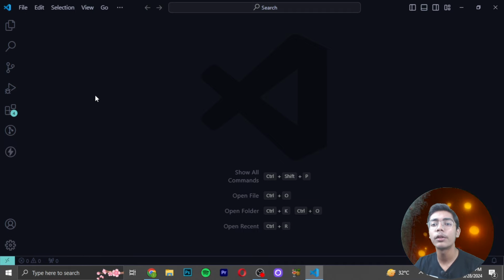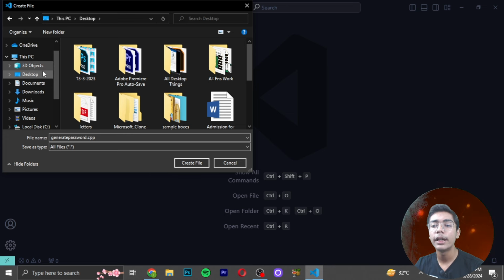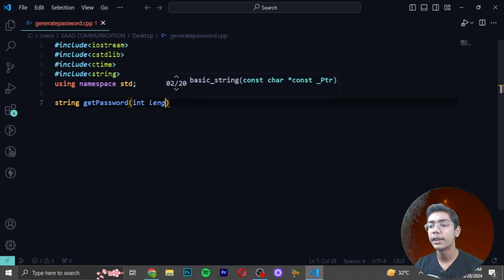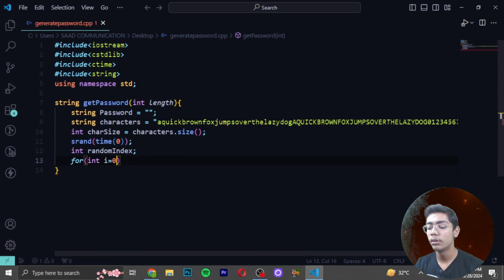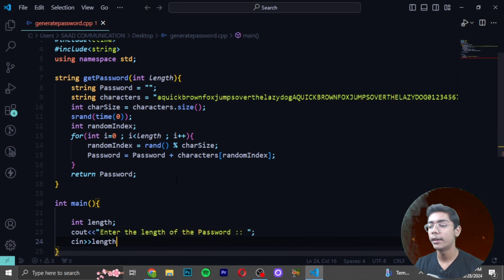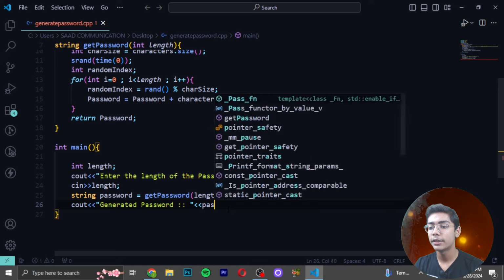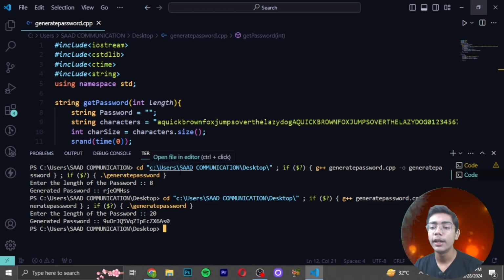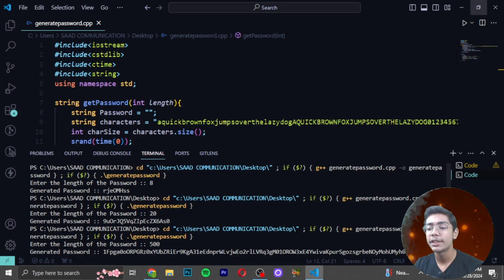Build Generate Password Program Using C++ | C++ Project For Beginners #2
This video is about Build Generate Password Program Using C++ | C++ Project For Beginners #2

 / inshalbaig

Suggested Courses:
❤️ Complete Clones